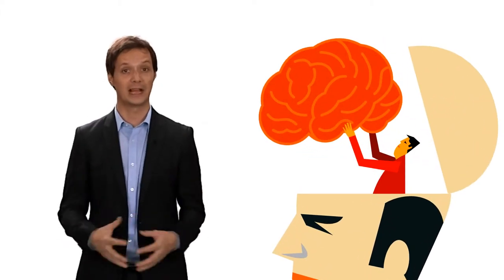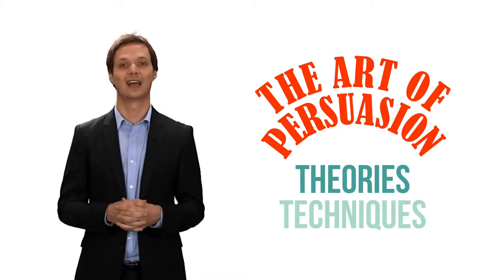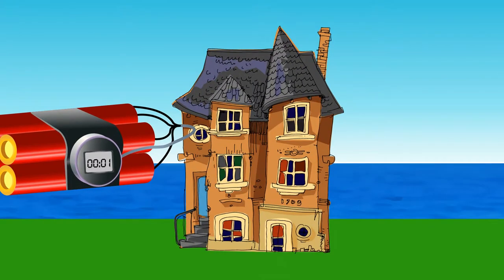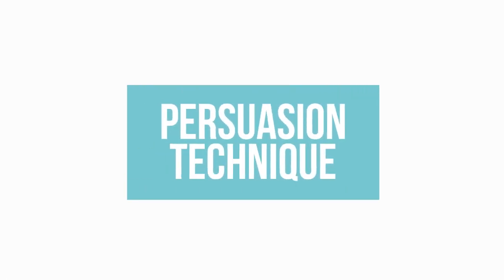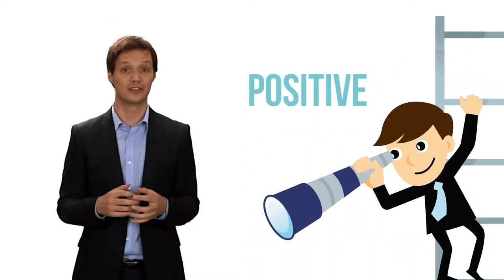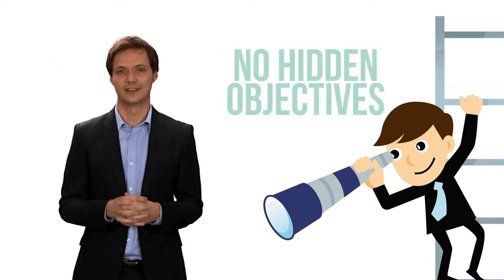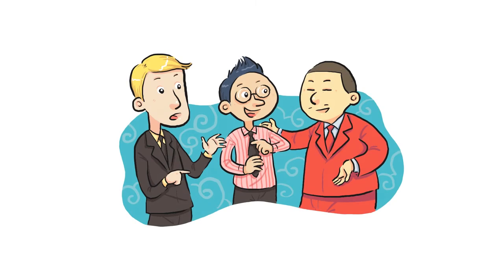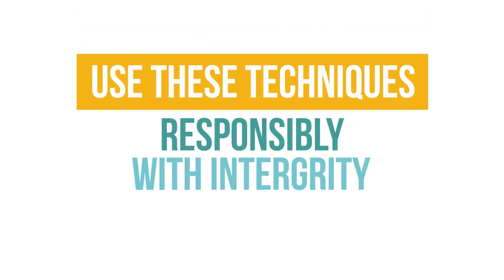3. The importance of person: the six characteristics you need to know